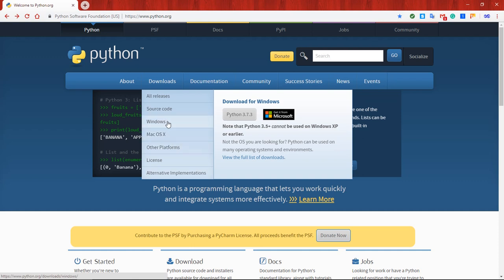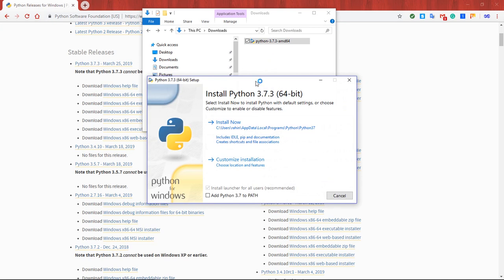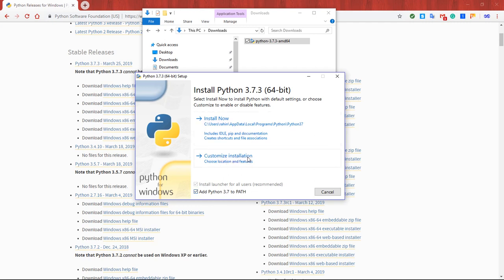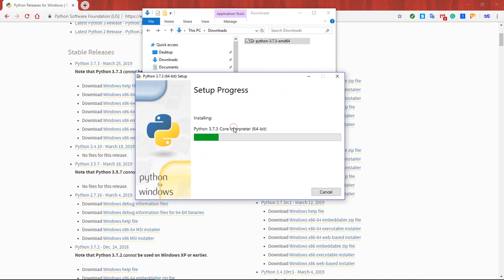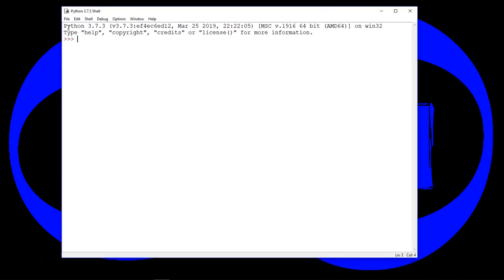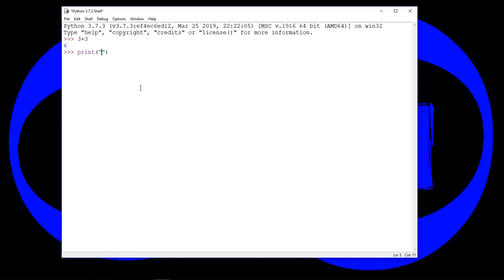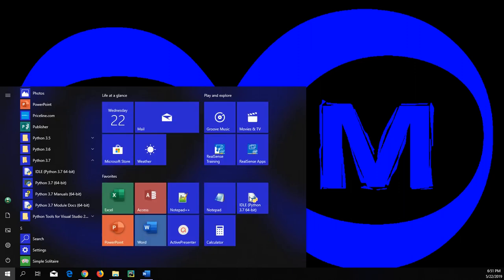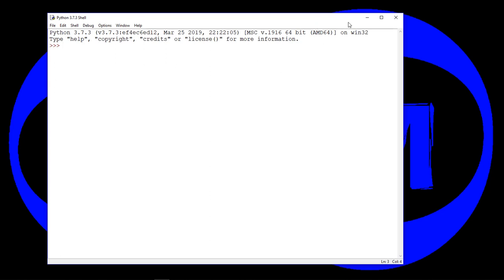01 ENG Python 3 Download and install Python 3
Download and install Python 3 on your computer